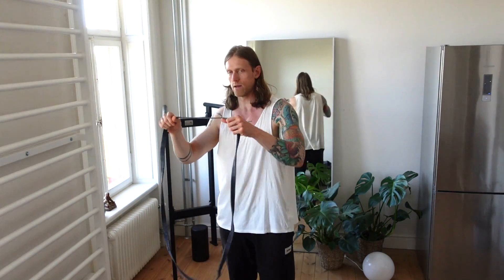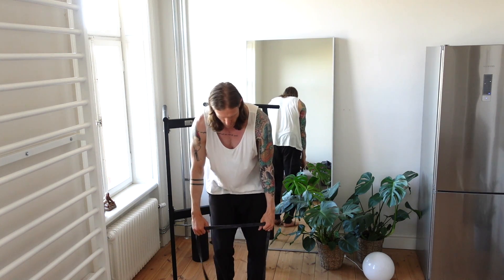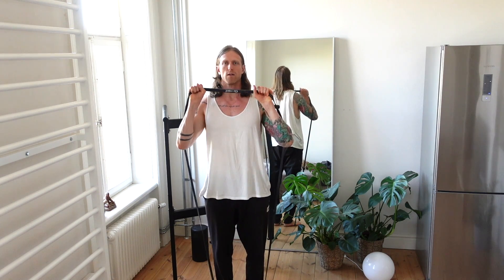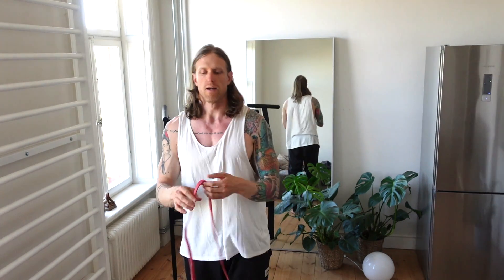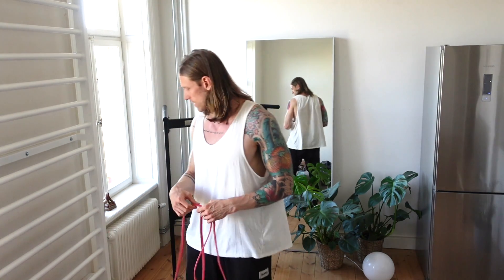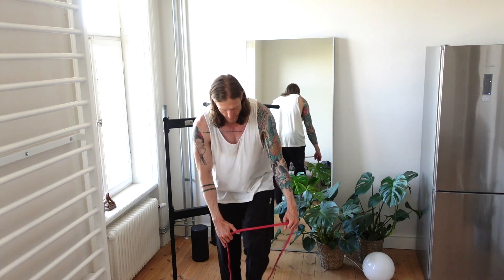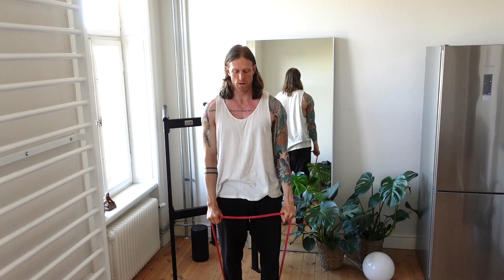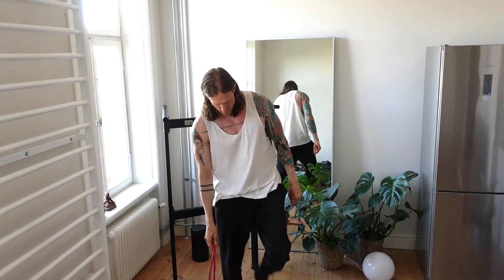Build big shoulders only using powerbands!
Build big shoulders only using powerbands. This is one of my favorite shoulder workouts for building strong and big shoulders. The first exercise is basically a military press using a powerband. Aim to do somewhere between 5-10 reps or until failure. When you reached failure you do lateral raises using a slightly thinner powerband, do as many as you can until failure. Do this between 3-5 sets and I promise you will start to feel the burn :)